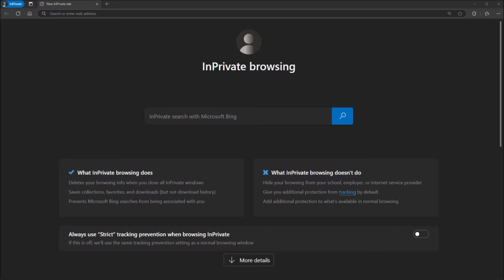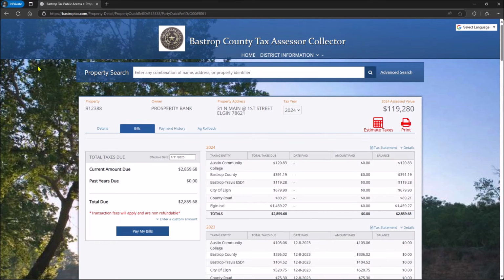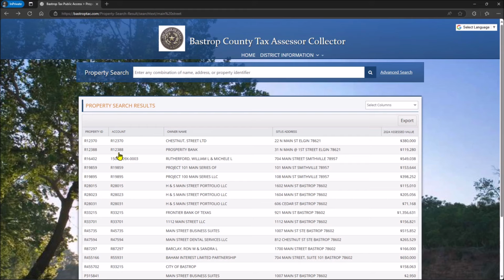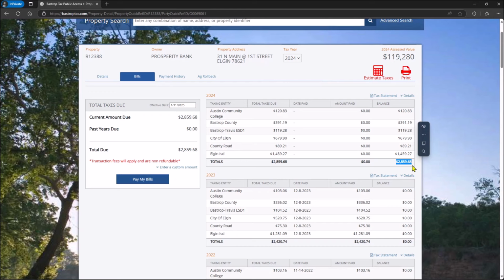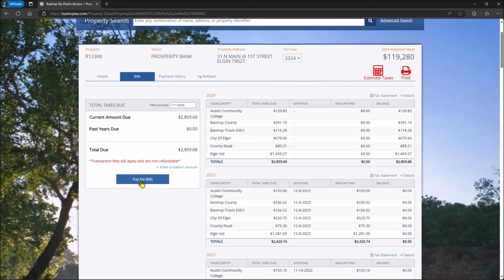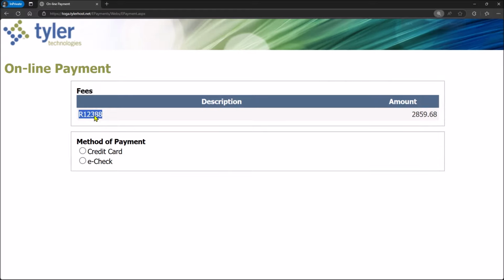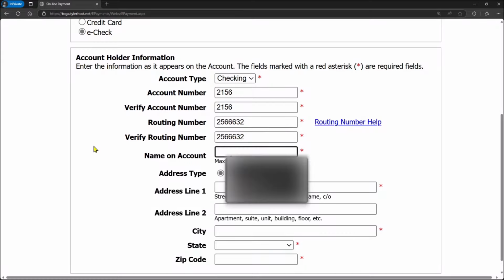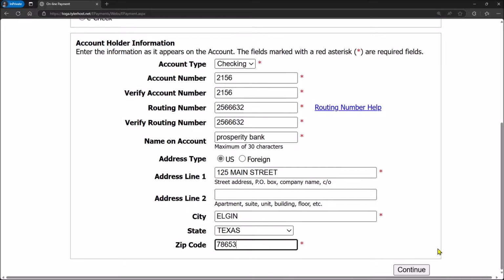How to Easily Pay Property Taxes in Bastrop County, Texas - Step-by-Step Guide for Homeowners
Learn the simplest way to pay property taxes in Bastrop County, Texas. Save time with these easy steps!

OFFERS  FOR YOU:
👉Chase Freedom: Best Cashback credit card

Chapter:
00:00 Start